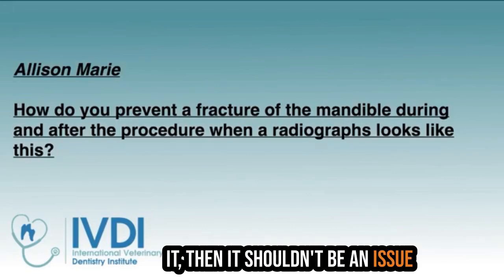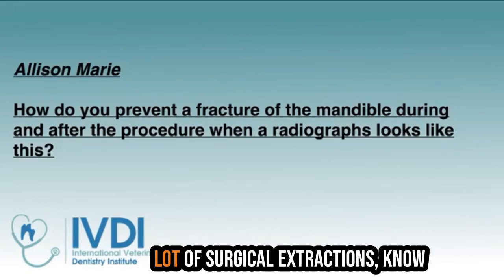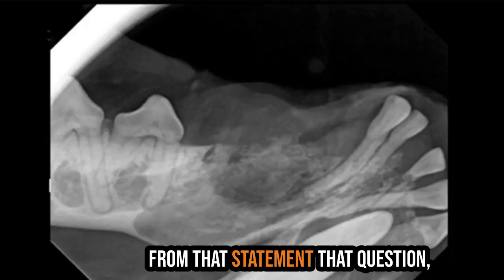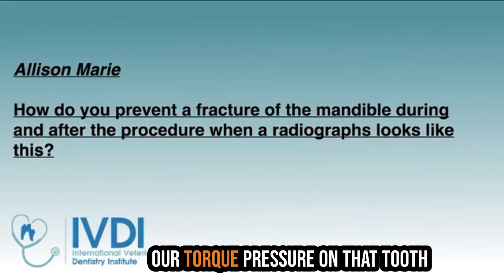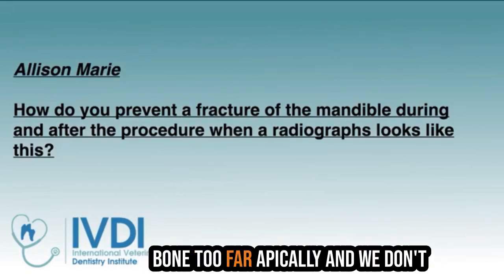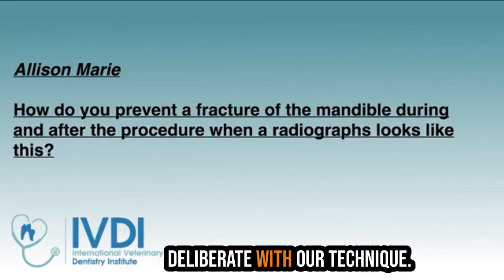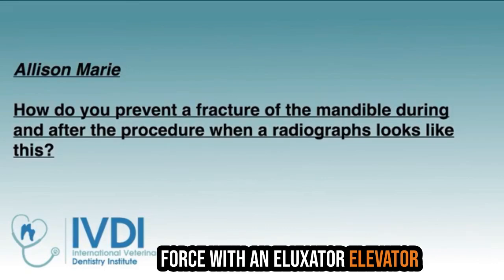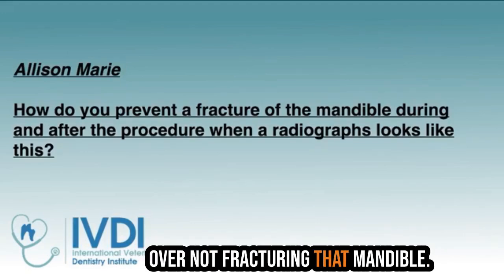Ep 145- How do you prevent mandibular fractures during complex canine dental procedures?